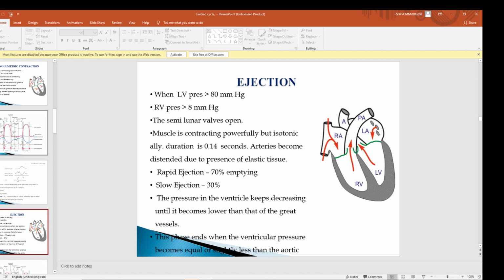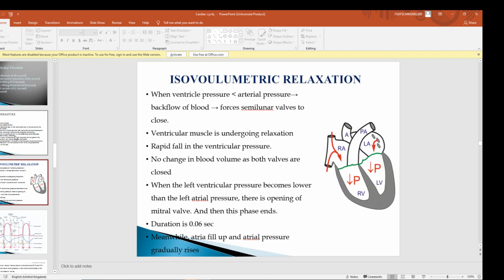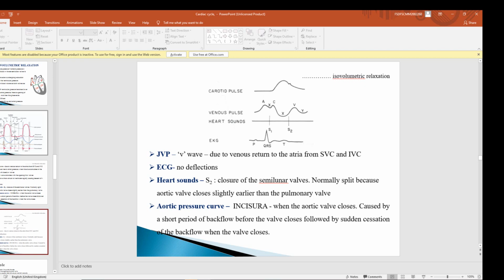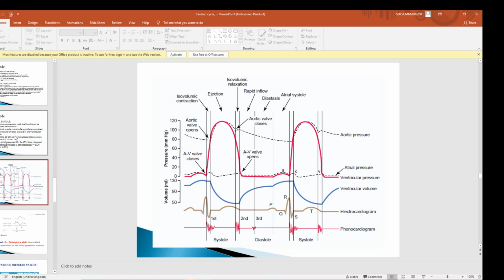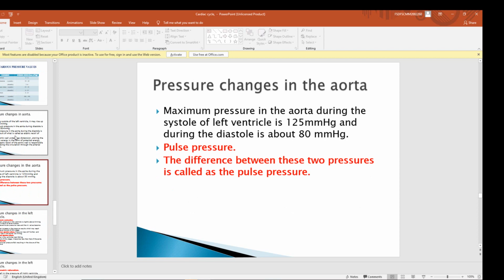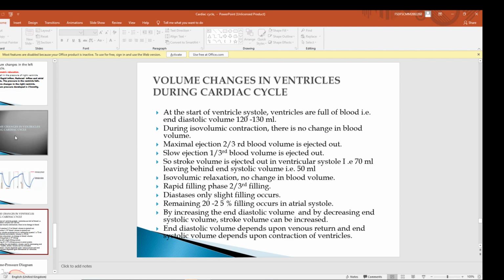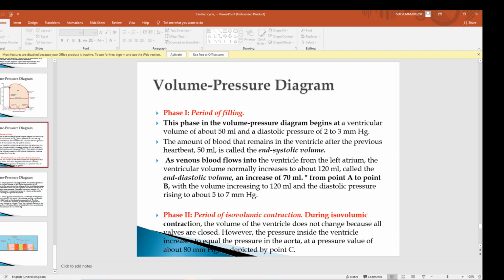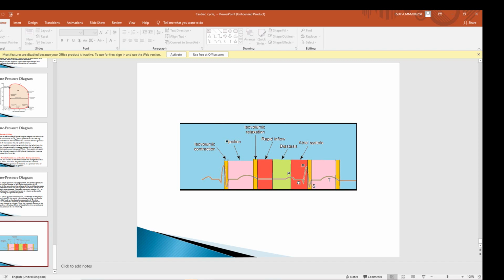Cardiac Cycle (Part 2)